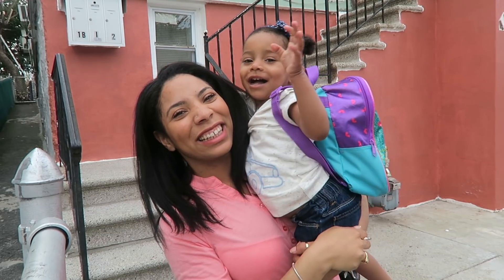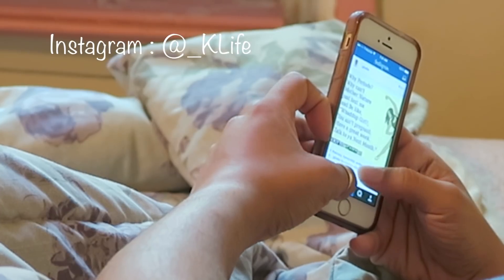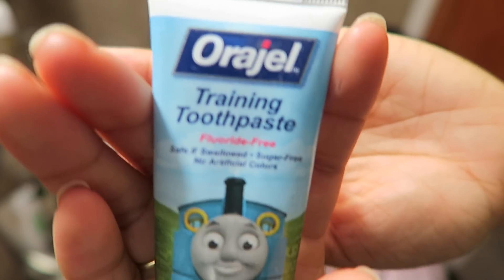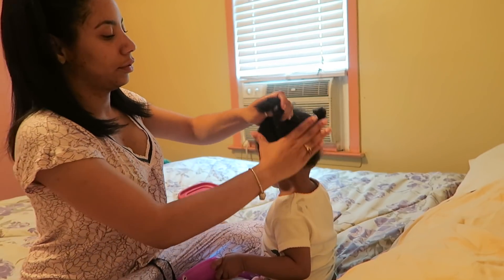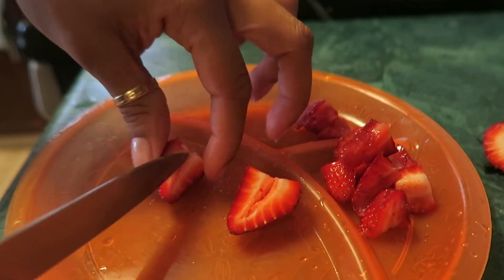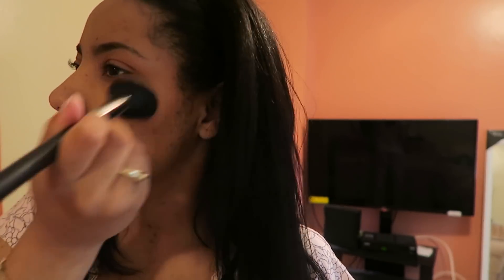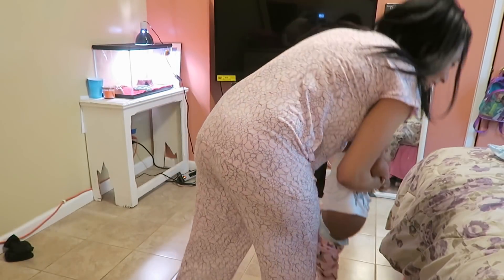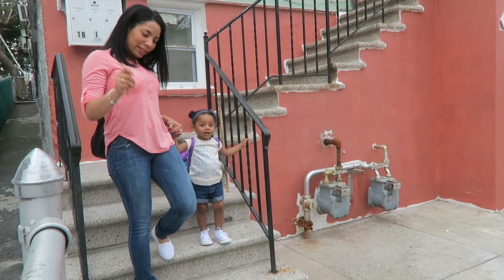College Mommy Morning Routine - Mother's Day Special Collab!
Hey guys!!! This is my Morning Routine Video as a Student Mommy to a 1 year old!
i hope you guys enjoy this video because i had a lot of fun recording it!

ALSO CHECK OUT THE OTHER MOMMAS

snapchat itsklife